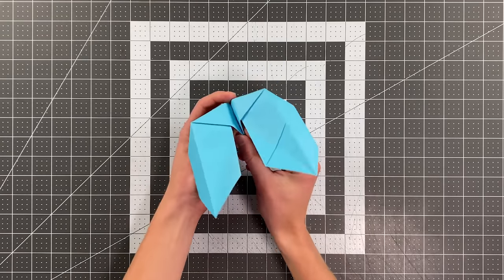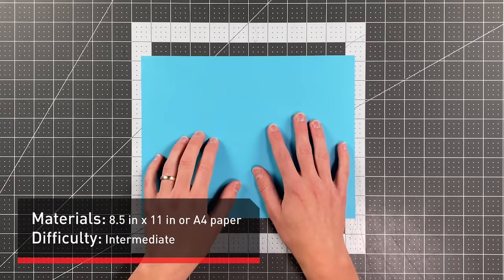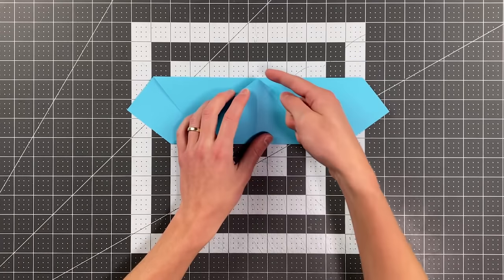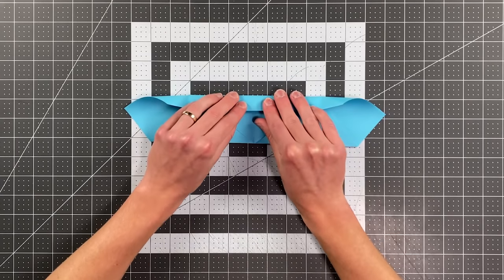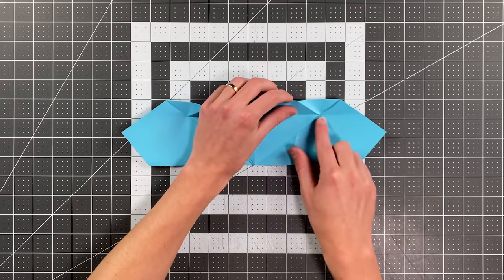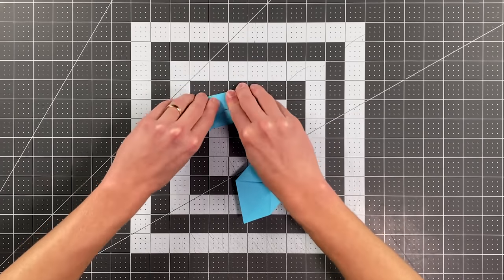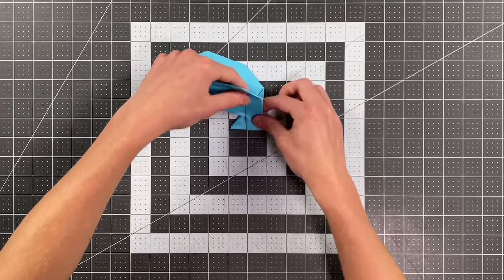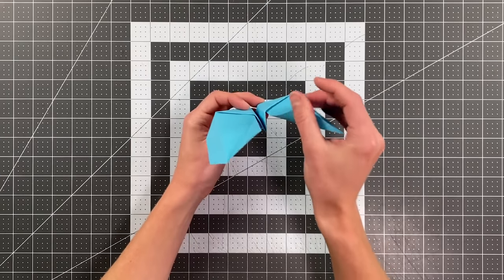Awesome STUNT Paper Airplane Glider — How to Make U-01 Shard — Tutorial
U-01 Shard is an epic paper airplane that pulls off some amazing stunts. Check it out!

U-01 Shard:
Materials: US Letter or A4 Paper
Difficulty: Intermediate